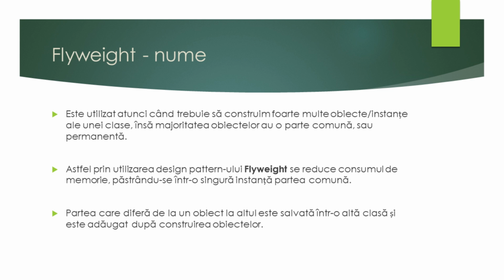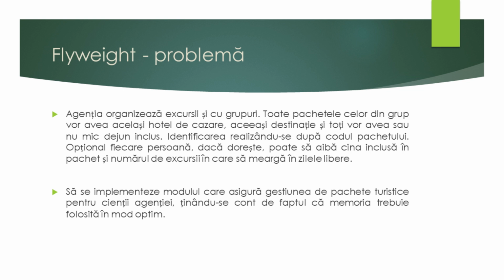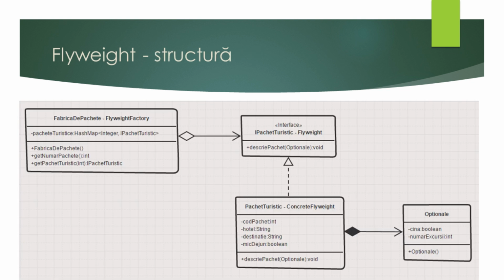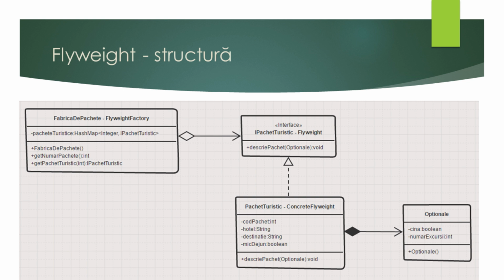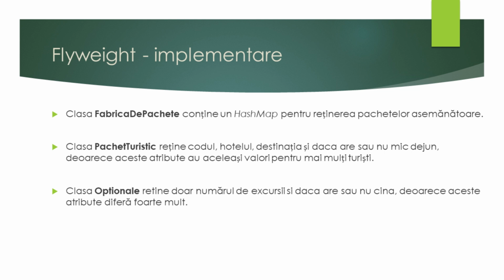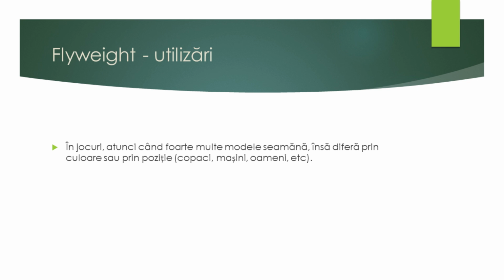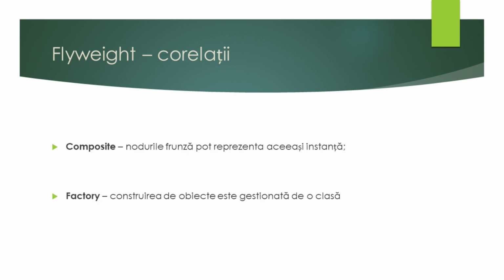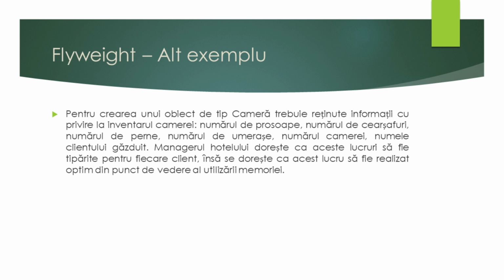AI Generated - Curs 07 CTS - Flyweight